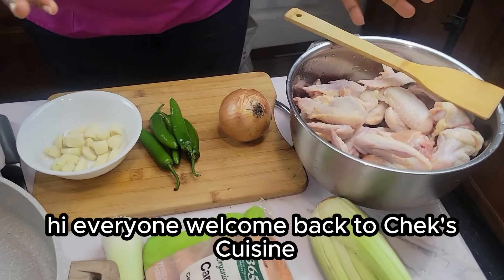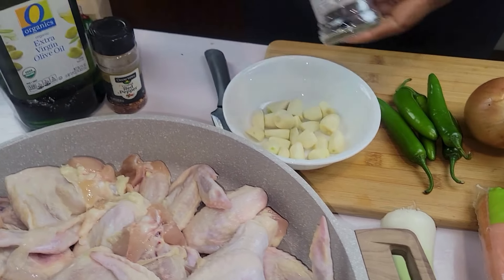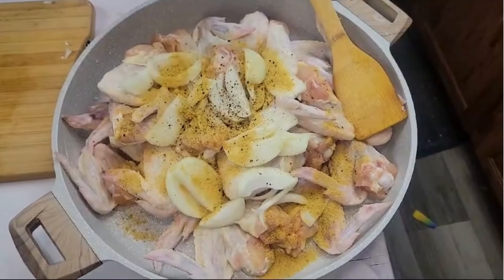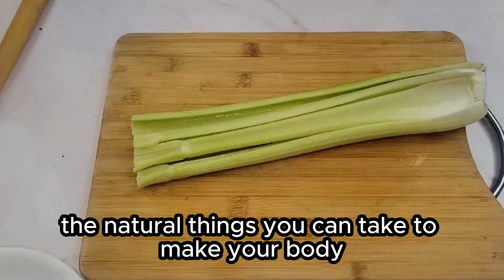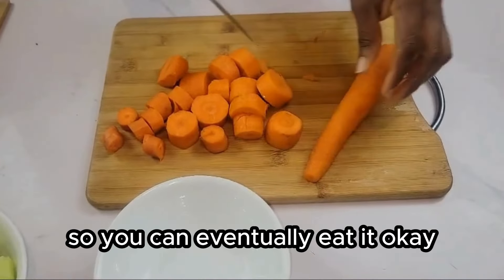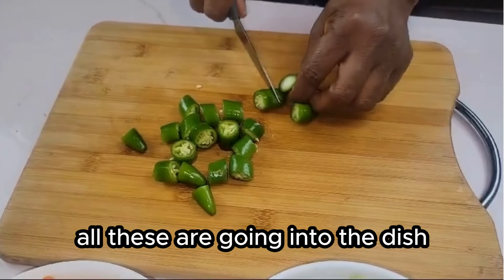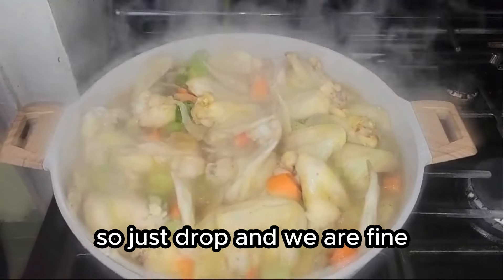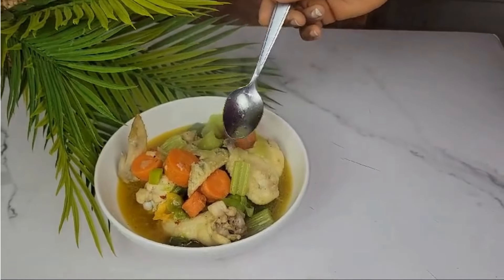Easy delicious Chicken Wing Soup Recipes-Chek's Cuisine